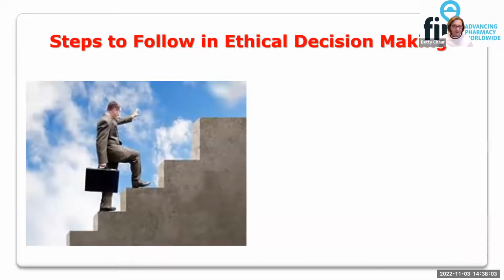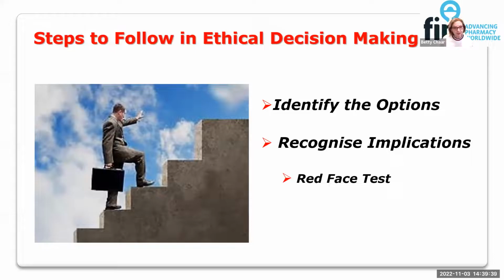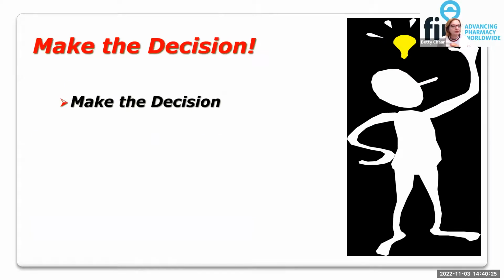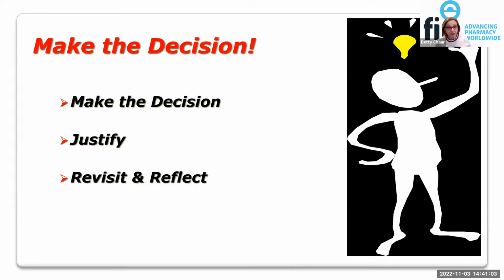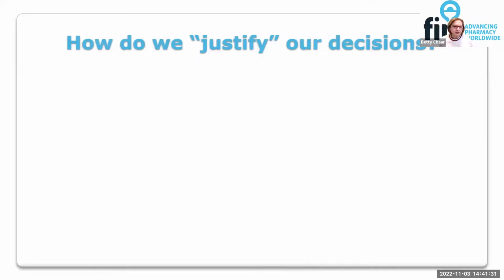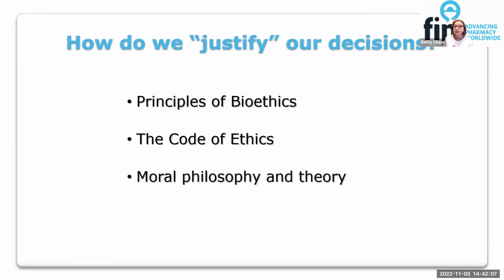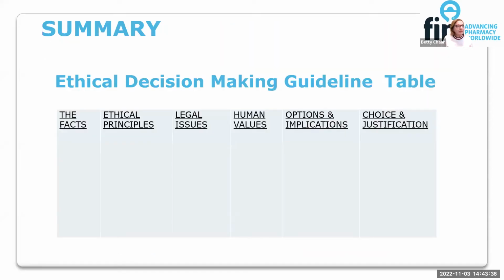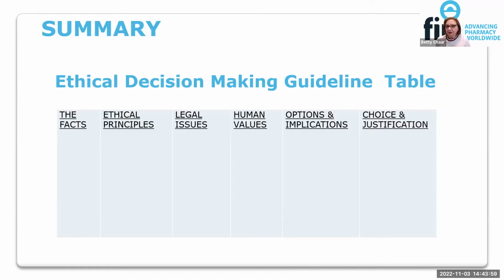A framework for ethical decision making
As part of the series of continuing professional development (CPD) bites for pharmacists, Dr. Betty Chaar, the Chair of the FIP Expert Group on Ethics, presents a process for ethical decision-making to support pharmacists when faced with ethical dilemmas in practice